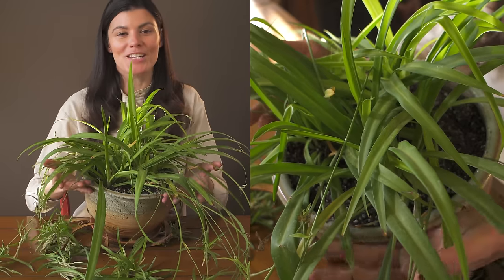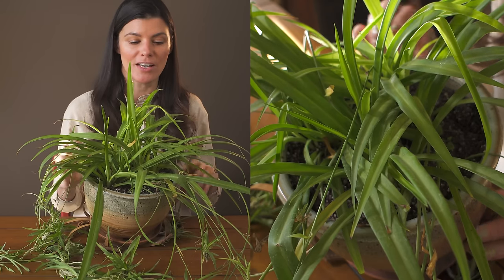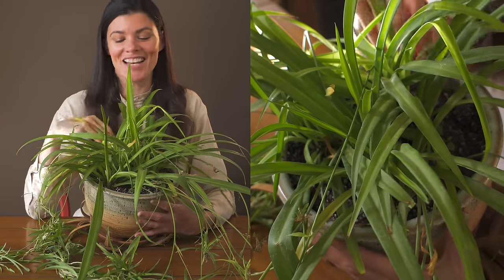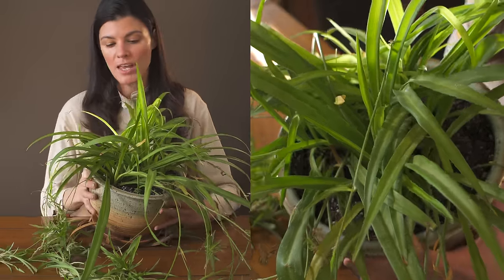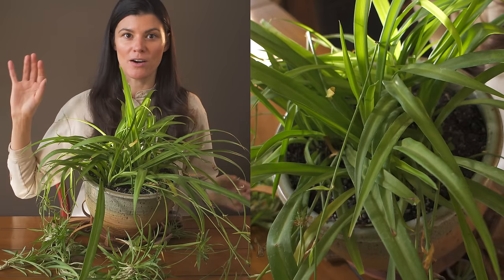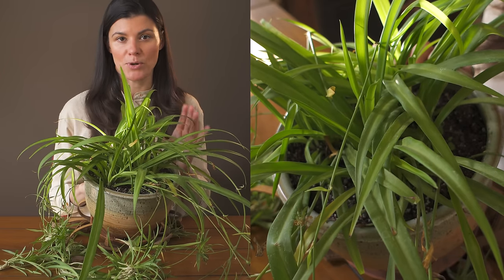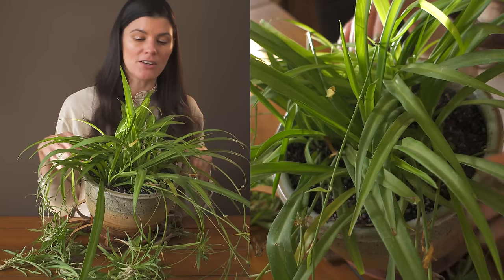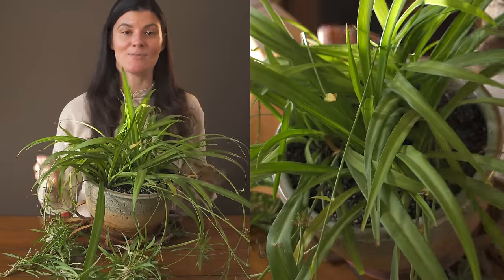Chlorophytum comosum (Spider Plant) Houseplant Care — 226 of 365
Ahhh, the spider plant. It's a great beginner plant. It's a giving plant. And it's one of those plants that will literally take over your space. I had a brief hiatus away from the spider for that reason, and brought it back and it's coming in hot as #226 in "365 Days of Plants".

Featured plant:
Chlorophytum comosum